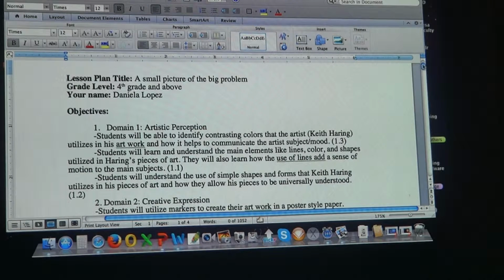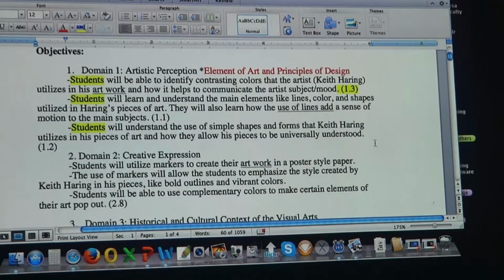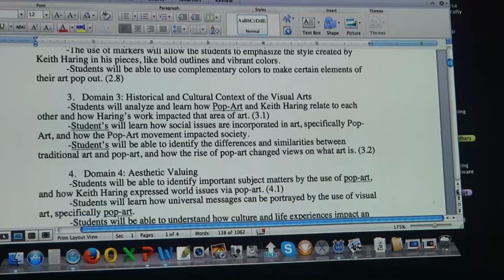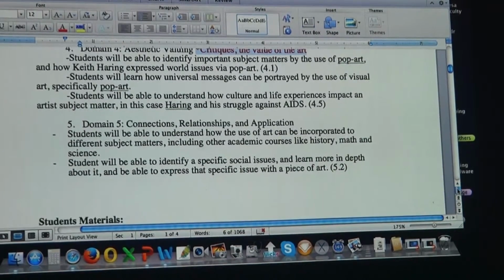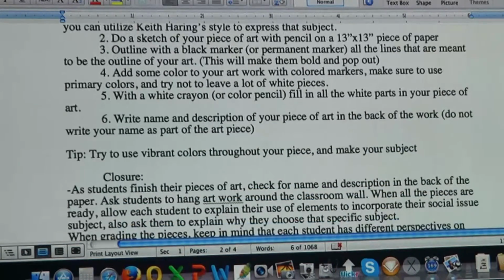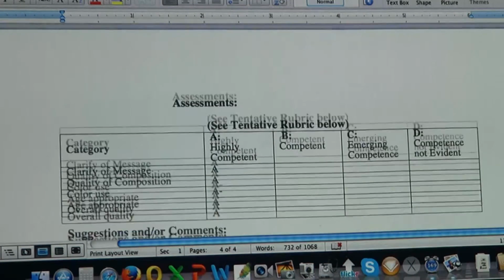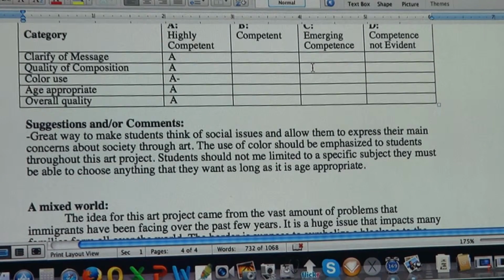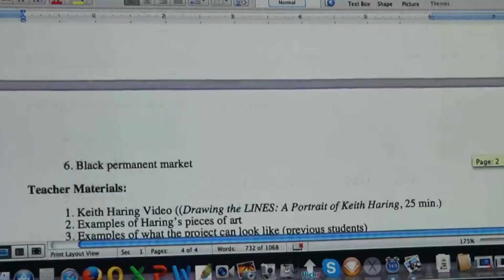CSUC Art 493: AP1 Lesson Plan by Dr. Masami Toku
This is an Art Education lesson plan entitled "Voices" in conjunction with the California standards of visual art. Dr. Toku will explain step by step in jinglish. It is 15 minutes but be patient and enjoy! (∩▂∩)